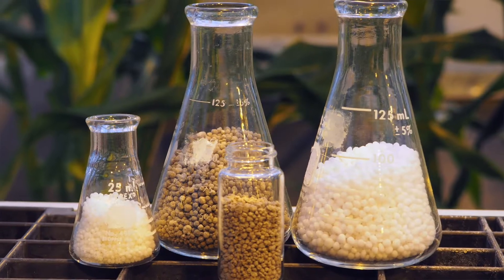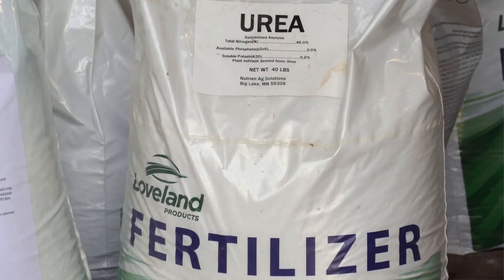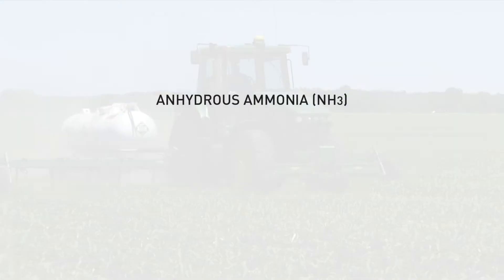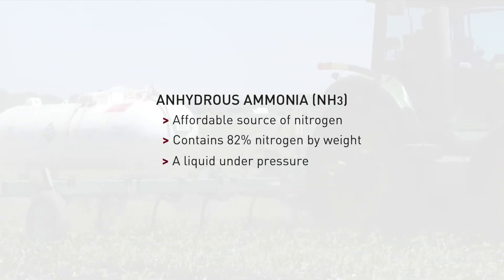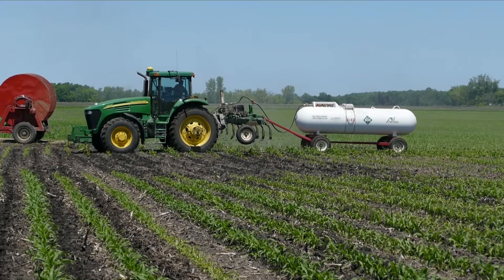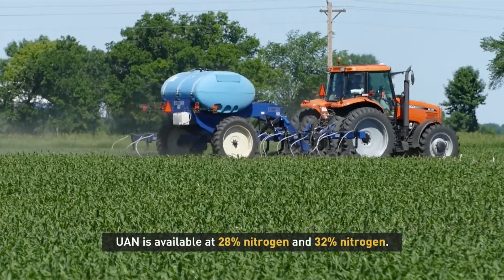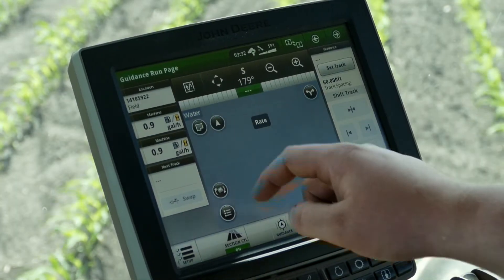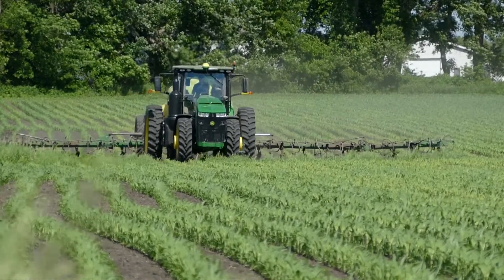Which nitrogen source is right for you?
Extension nitrogen management specialist Fabian Fernandez explains the ins and outs of the three main sources of nitrogen fertilizer in Minnesota: urea, anhydrous ammonia, and UAN (urea-ammonium nitrate).